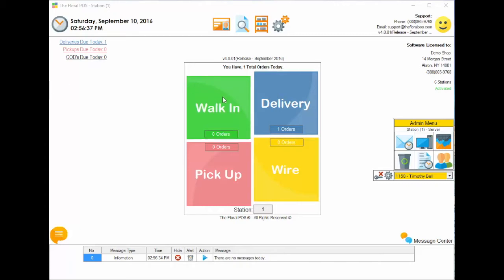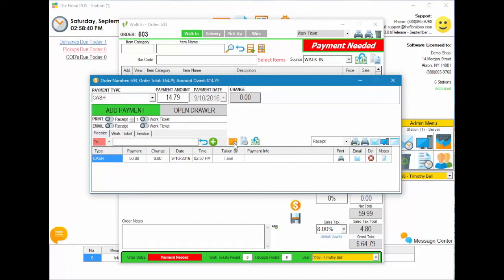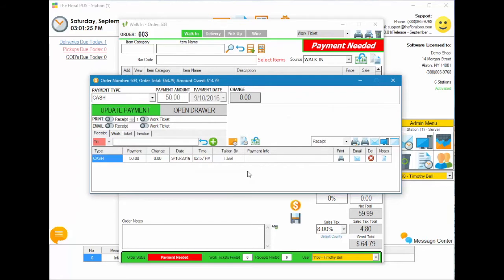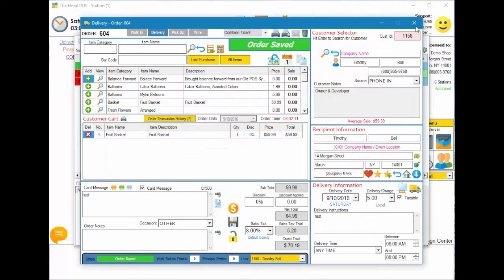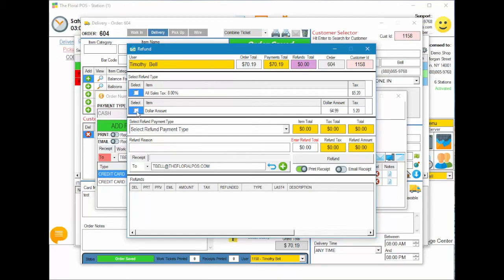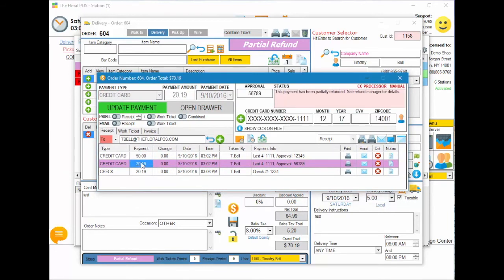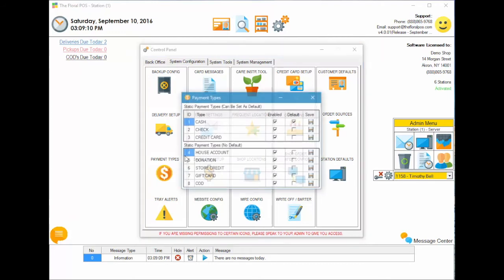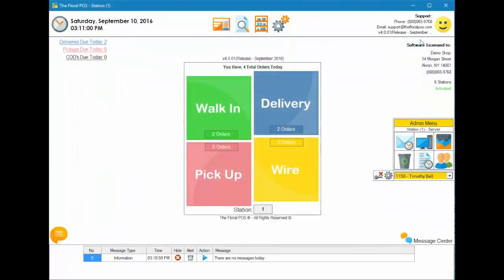The Floral POS Payment / Refund Screen Overview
We give you an overview of our Payment / Refund Screen. Released in v4.0.00